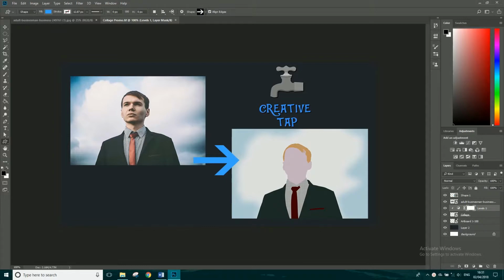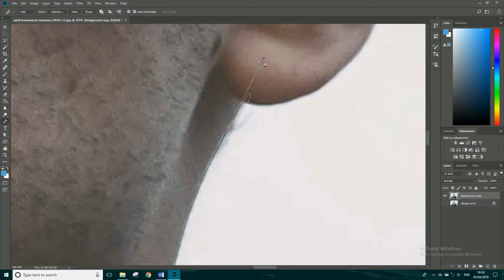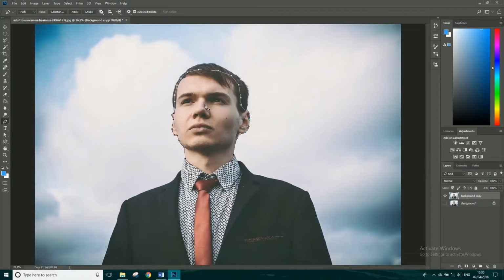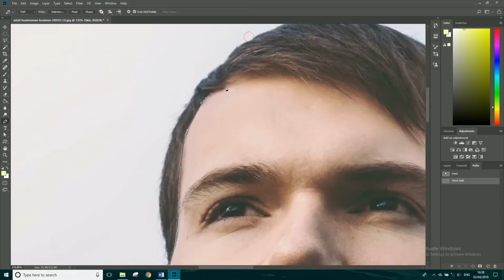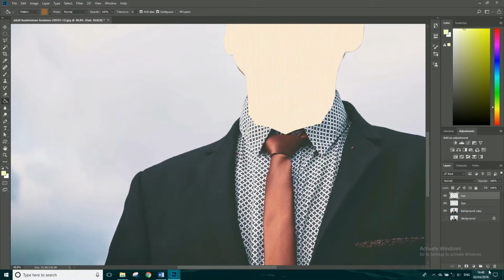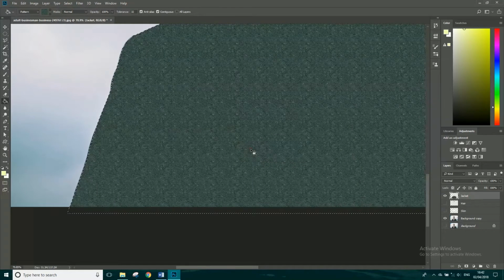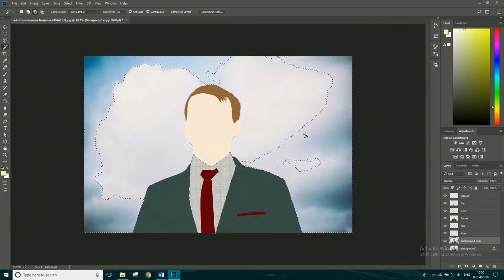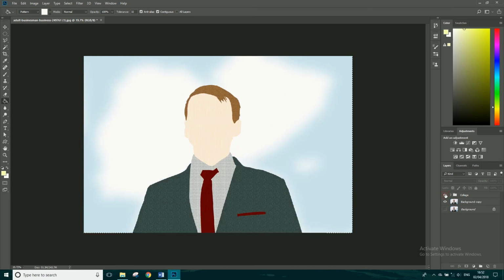Master the Pen tool - Create a collage effect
In this tutorial, I will show you how to use the pen tool to create a nice photo collage effect.